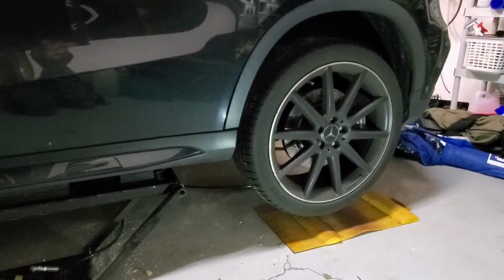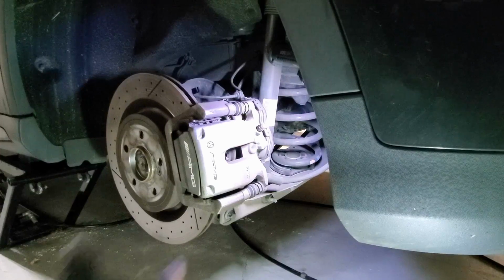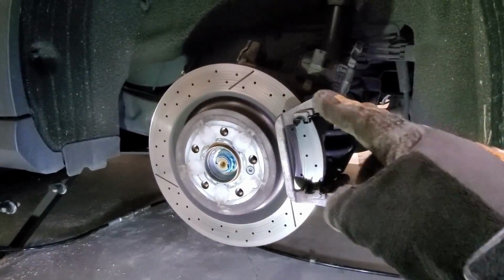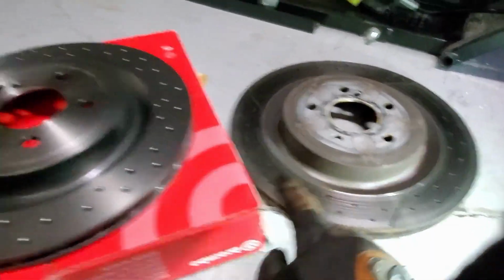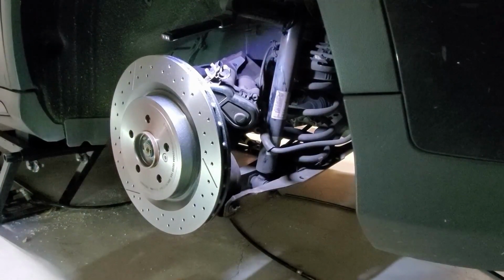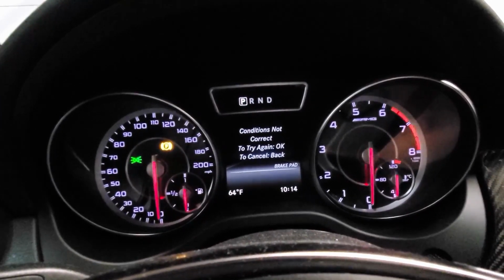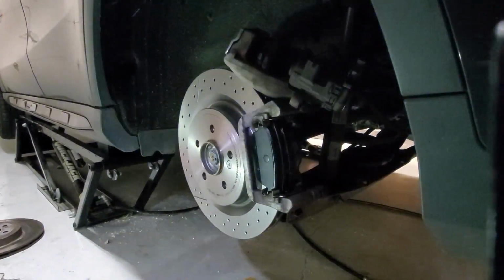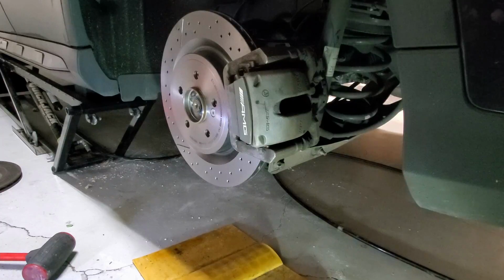How to Change Rear Brake Pads and Rotors Mercedes Benz GLA45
This video shows you how to change the rear pads and rotors on a Mercedes-Benz AMG GLA45 / CLA45.

Torque Specs:
Caliper bracket to steering knuckle 75 ft-lb.